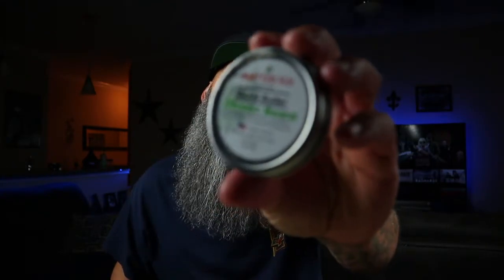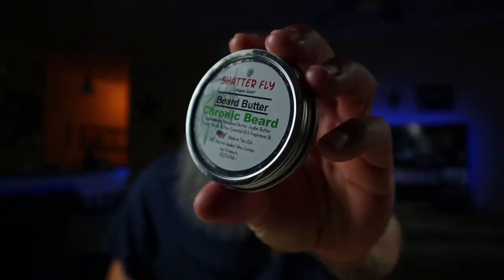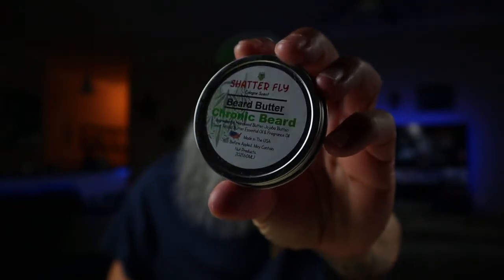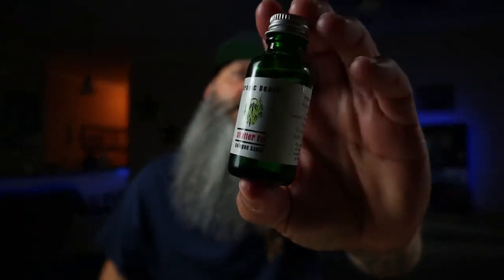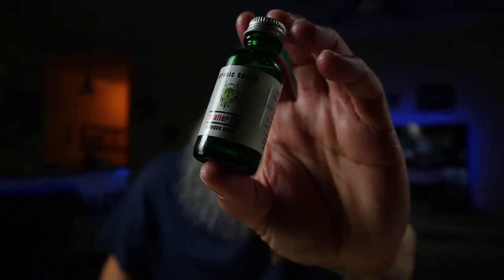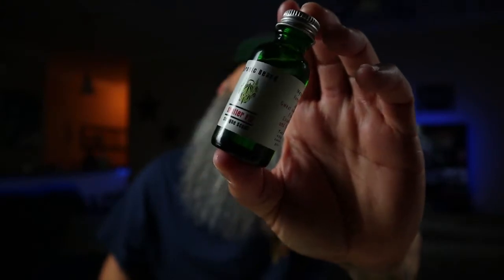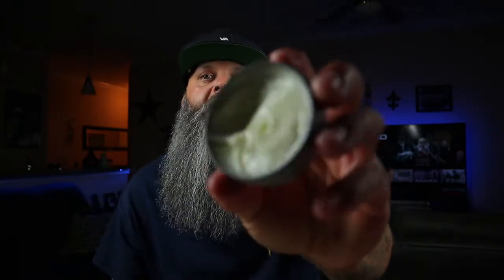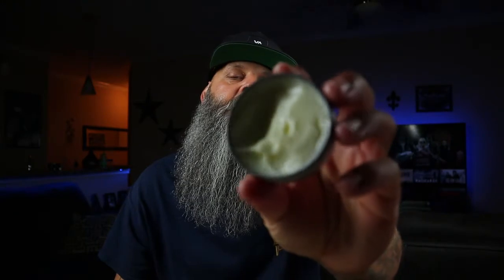Chronic Beard Co Review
Hey Guys In This Video I Review Chronic Beard Co.

Brio axis...

15%off USE CODE: beardsandcars

10%off use: BEARDSCARS10OFF

10%off use: BEARDSANDCARS